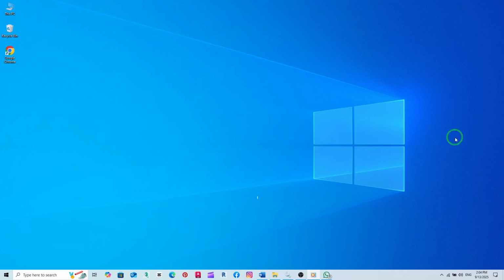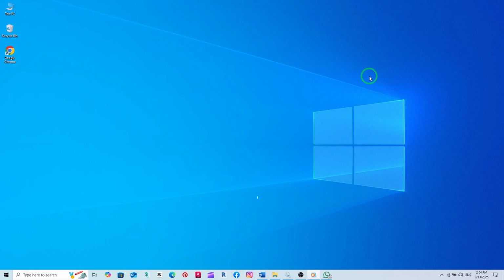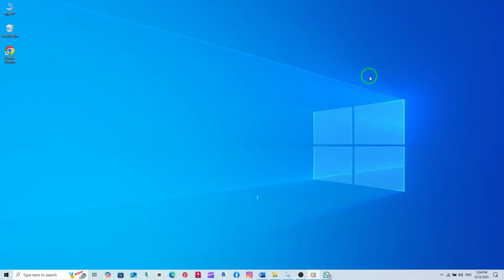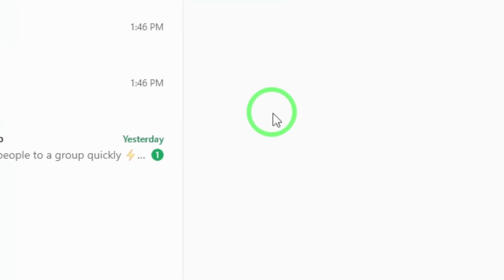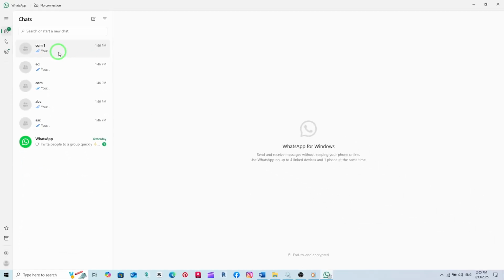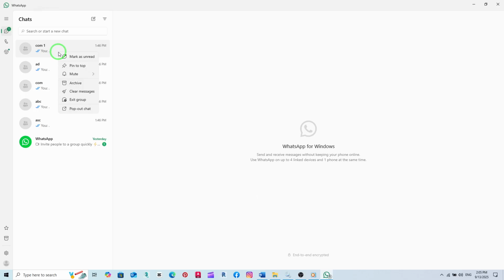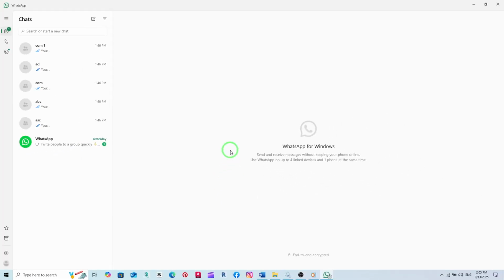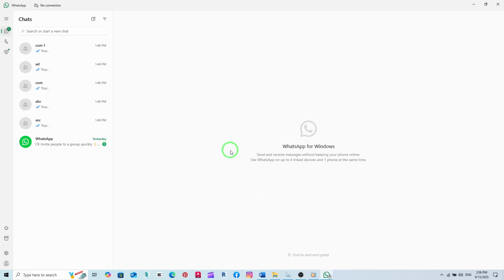How To Clear A Channel Messages On WhatsApp App On PC (New Update)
Learn how to clear channel messages on WhatsApp App on PC with the latest update. This quick tutorial will guide you through the simple steps to manage and clear conversations easily.

Steps to clear channel messages on WhatsApp App on PC:

1. Open WhatsApp app

2. Find the channel you want

3. Right click on the chat

4. Choose Clear messages

5. Confirm the step-

Chapters:
00:00 Intro
00:12 Soultion
01:05 Outro